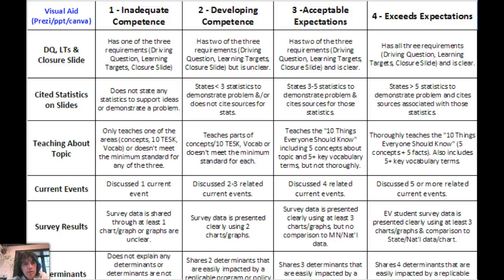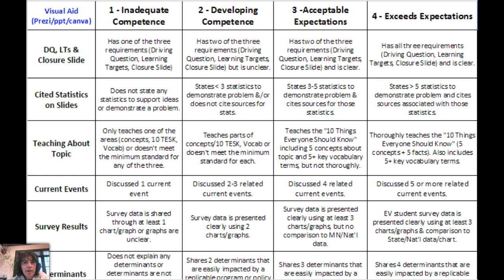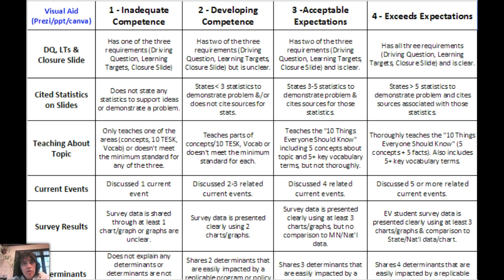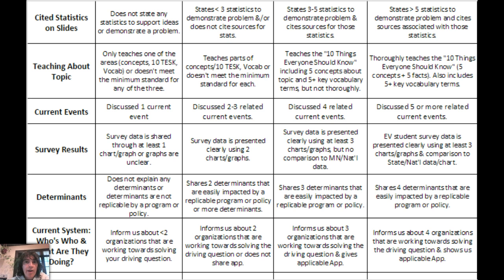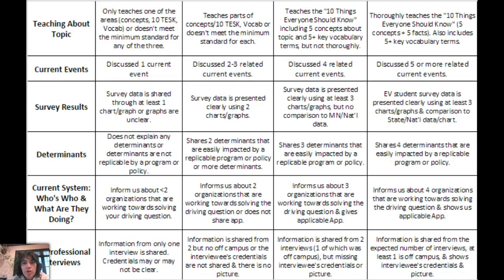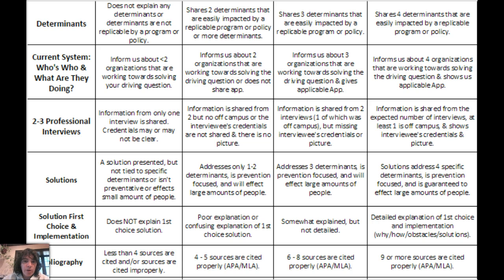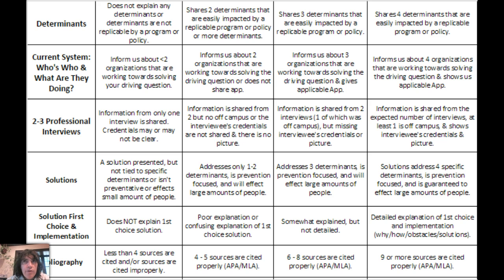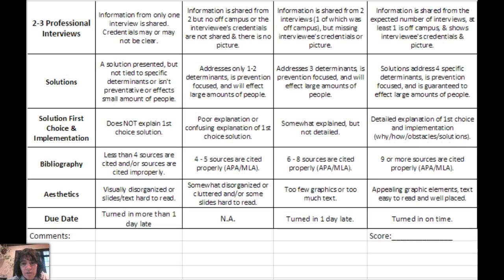Visual Aid Rubric - W3